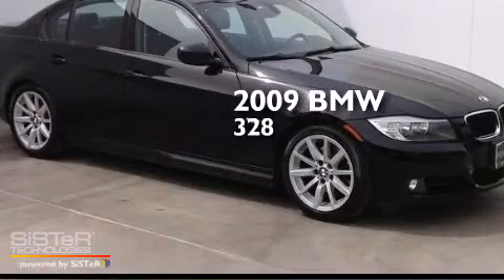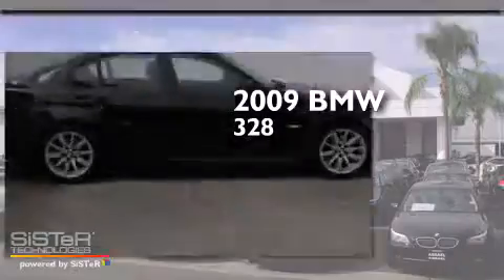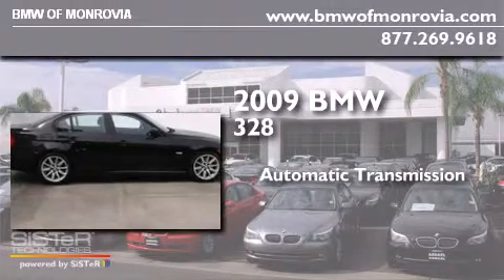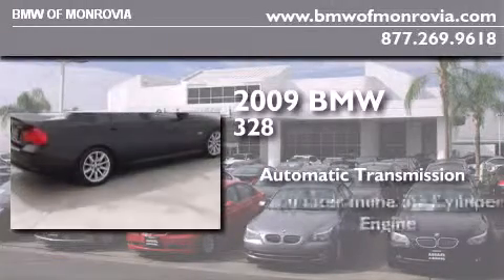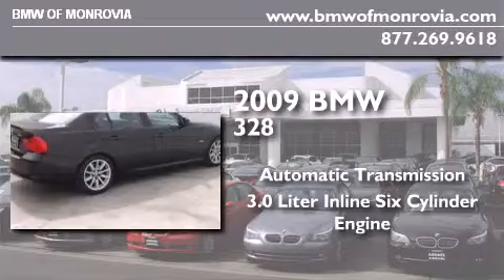2009 BMW 328i Sedan Monrovia CA 91016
We've been honored to serve the Monrovia CA area , we promise that your experience at our dealership will exceed your expectations ! Year : 2009 Make : BMW Model : 328i Sedan Engine : 3.0L I-6 cyl Trans . : Automatic Exterior : Jet Black Miles : 100,527 Interior : Black BMW of Monrovia 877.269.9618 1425 S. Mountain Ave. Monrovia , CA 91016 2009 BMW 328i Sedan Monrovia CA